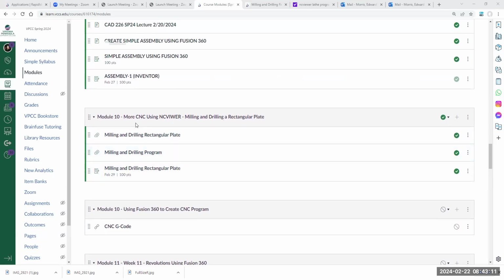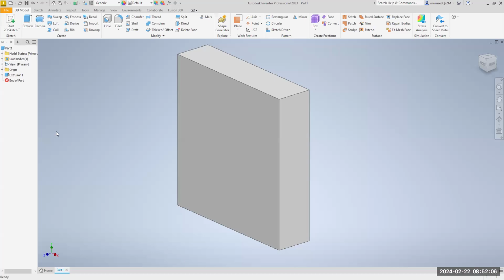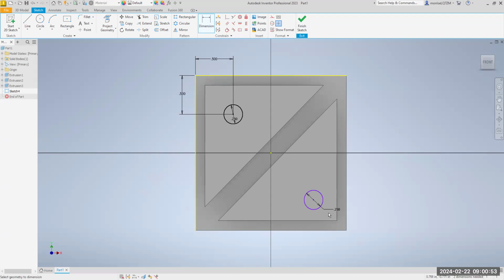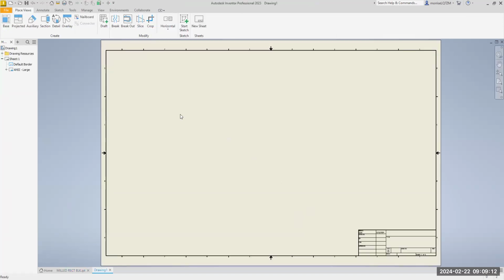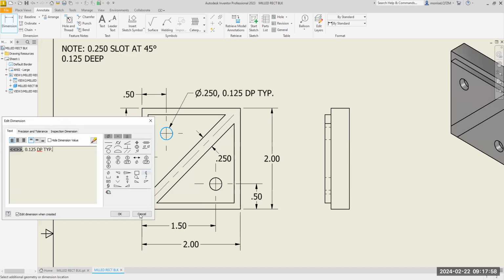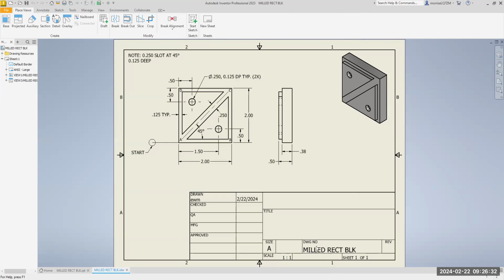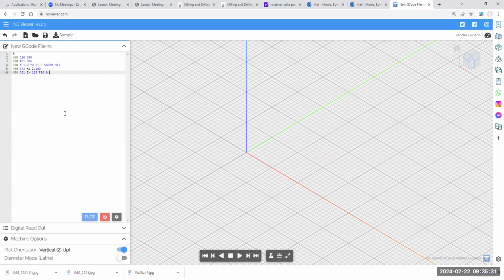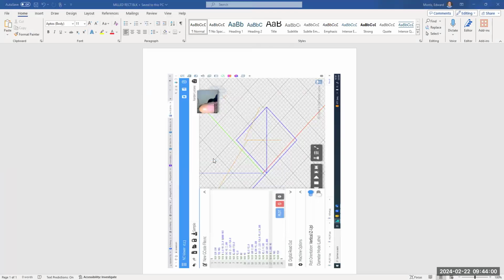OER-CAD 226-Computer-Aided Machining - Drilling & Milling a Rectangle Block Part 1